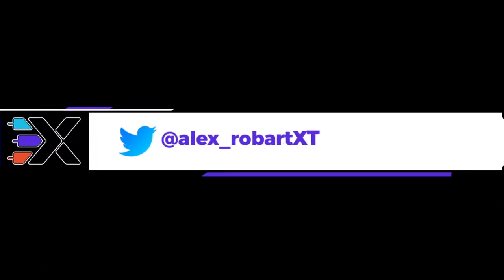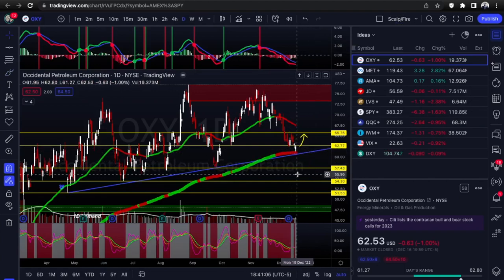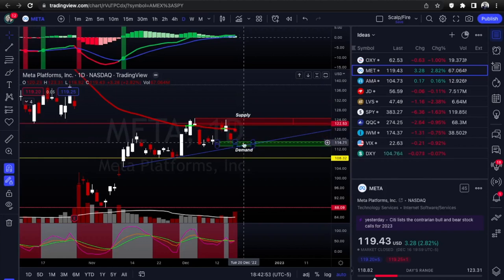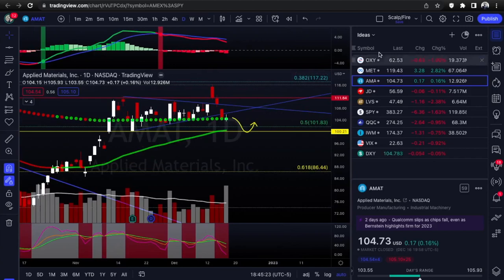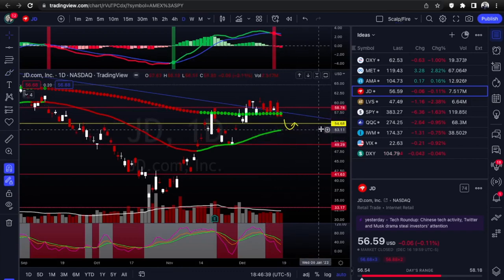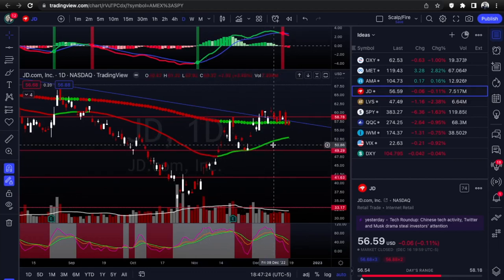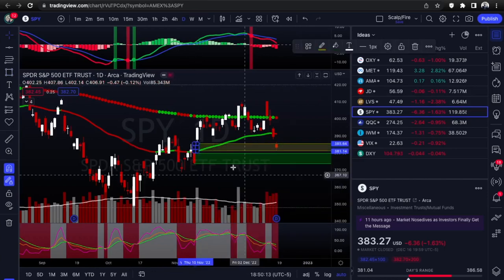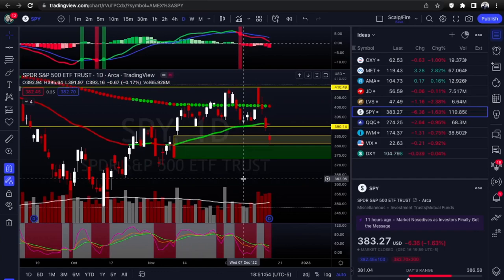SANTA RALLY OR BUST?? (Top 5 Trade Ideas & Index Overview 12/19-12/23) | Xtrades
15 free stocks for depositing & a chance to win the $60K Holiday Magic Sweepstakes

Start - 00:00
OXY - 00:55
META - 02:13
AMAT - 04:03
JD - 05:18
LVS - 07:05
SPY - 09:04
SPY Seasonality - 10:55
QQQ - 12:10
IWM - 13:30
VIX - 15:16
DXY - 20:01